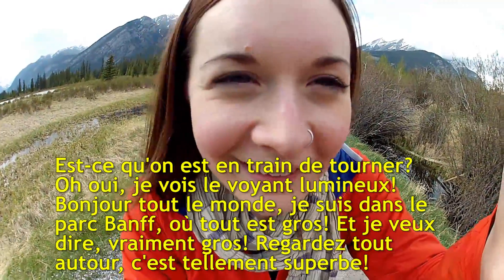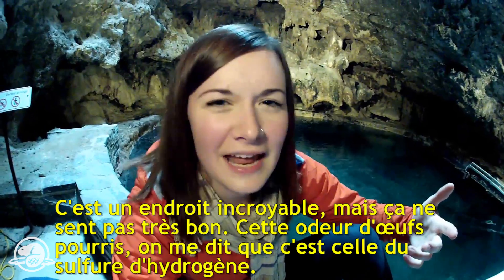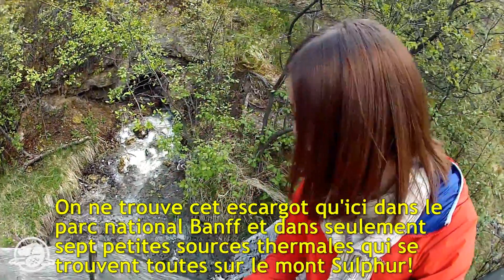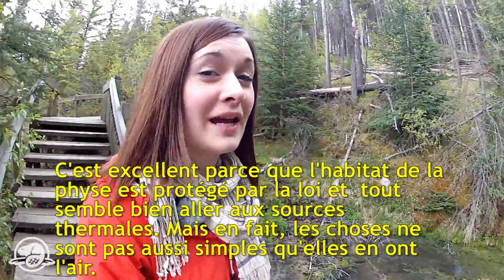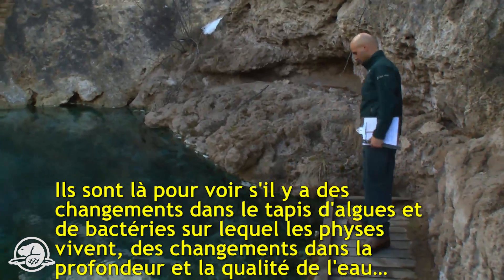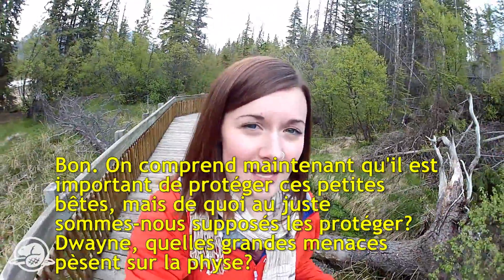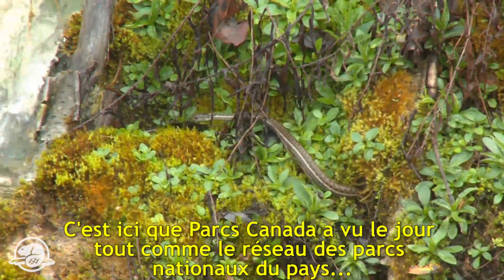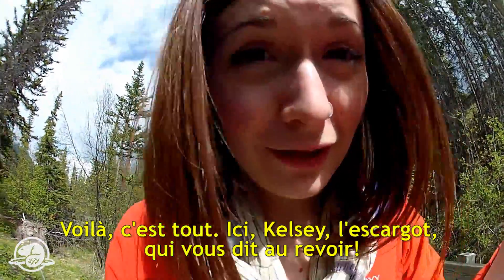Mesures de rétablissement visant la physe des fontaines de Banff - parc national Banff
Vidéo décrivant les mesures prises par Parcs Canada pour rétablir la physe des fontaines de Banff, une espèce en péril.